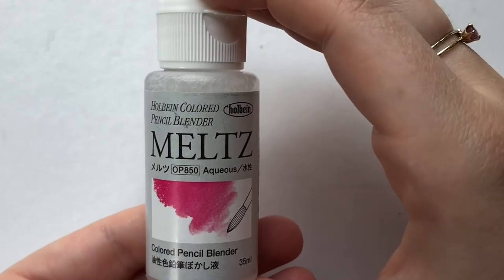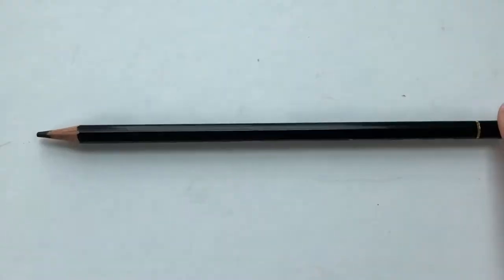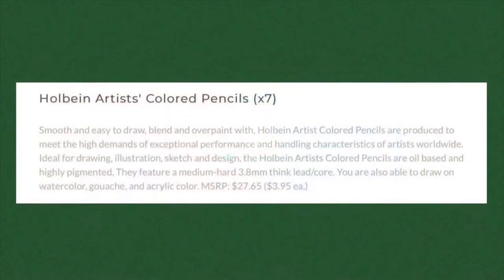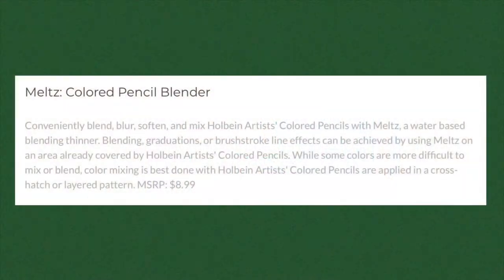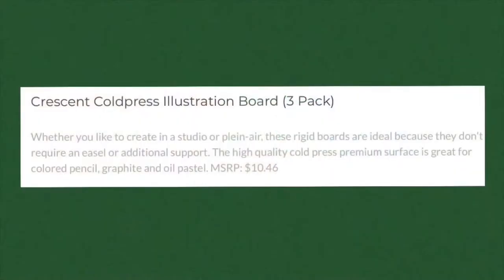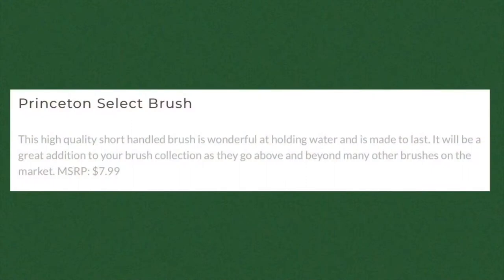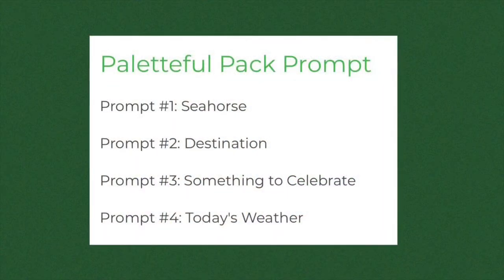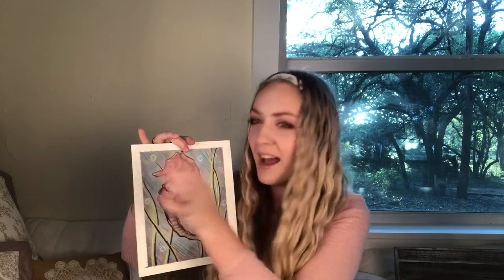June Art Box | Premier Paletteful Packs | First Impressions and Demo!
Join me unboxing the Premier Paletteful Packs Subscription for the month of June 2021.

In this video I tested out each product in the box, talked about my experience using them, and shared my final thoughts on each product.